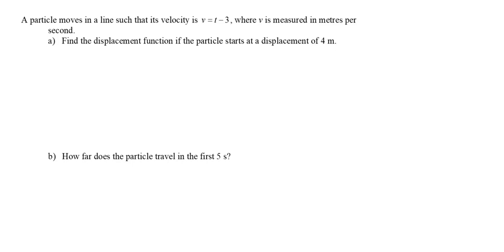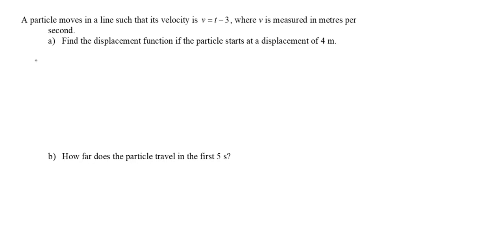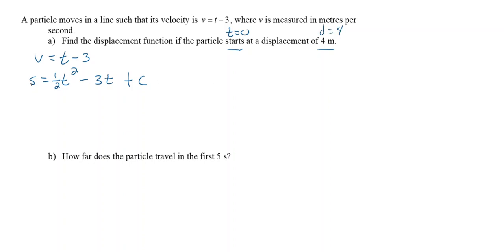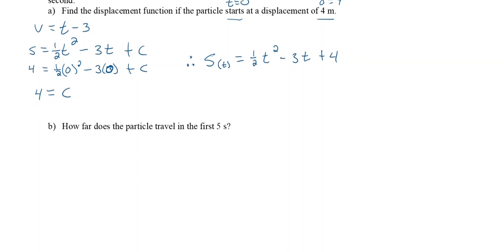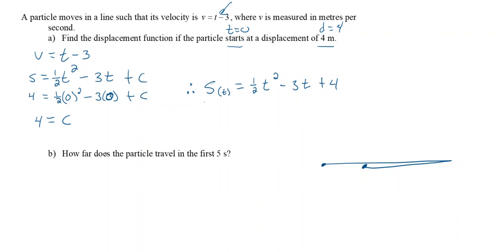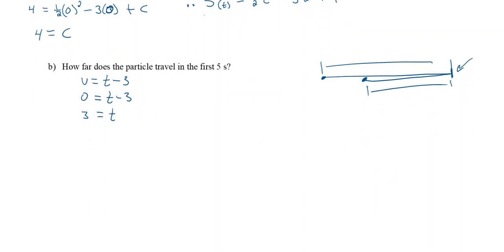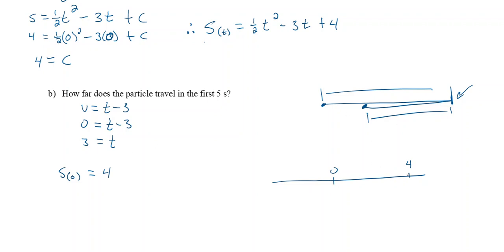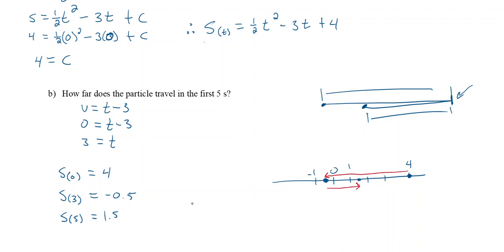Math 31 L43E1